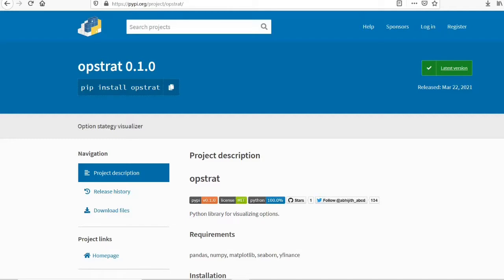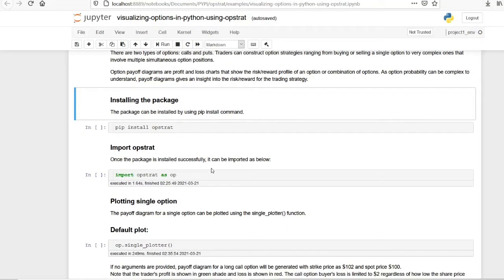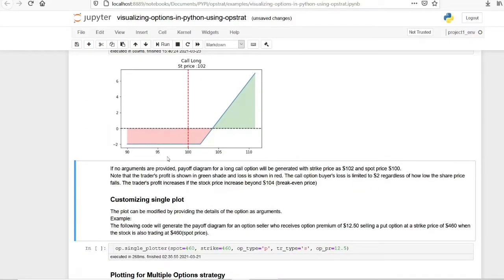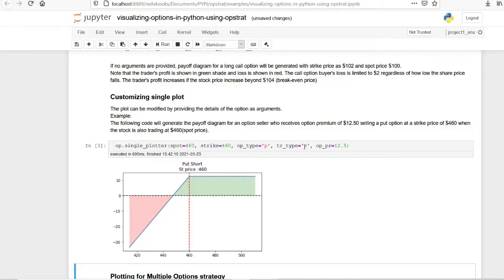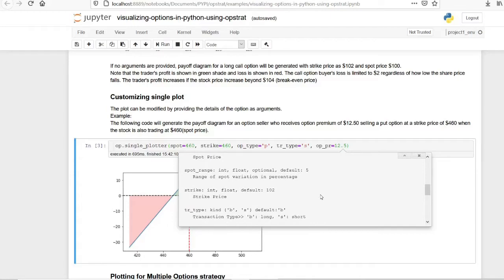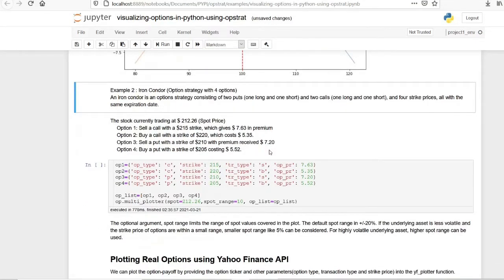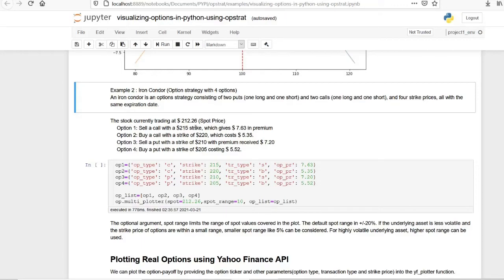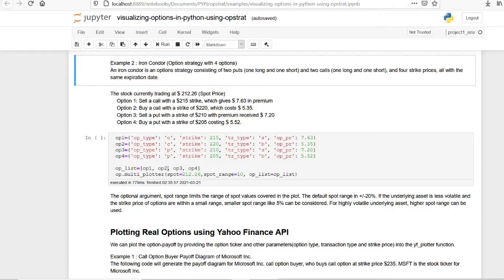How to plot option payoff charts using opstrat package in python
Opstrat is a python package which can be used for visualizing options, without the need of complex coding. The package provides functions for constructing payoff diagrams for single options as well as complex strategies involving multiple positions.

The package is also compatible with yahoo finance package and can be used to generate option payoff diagrams fetching data from yahoo finance API.

MEDIUM MEMBERSHIP
Your membership fee directly supports me and other writers you read. You'll also get full access to every story on Medium.